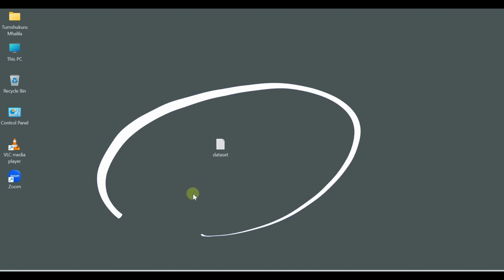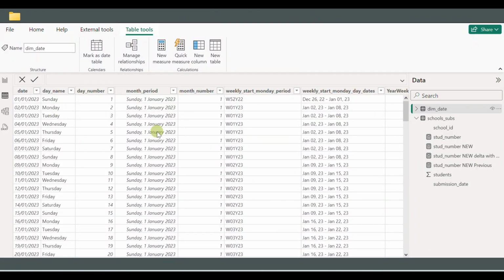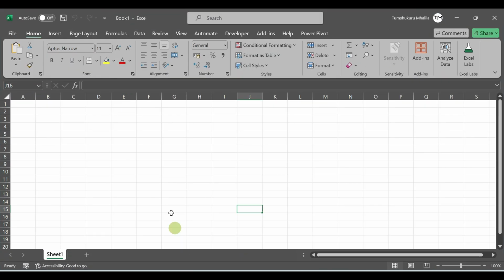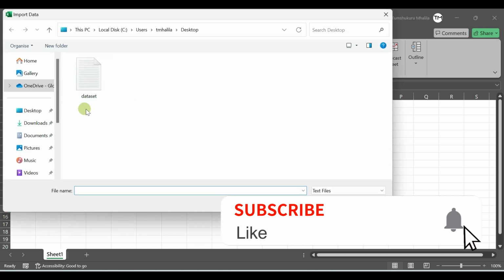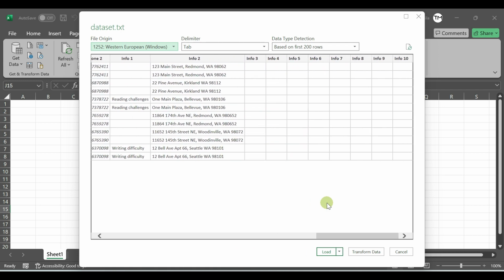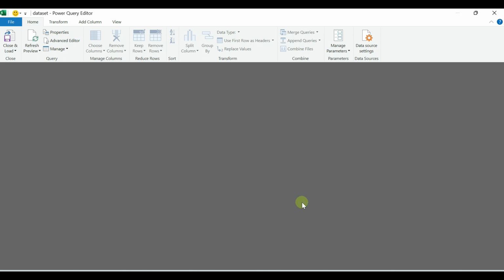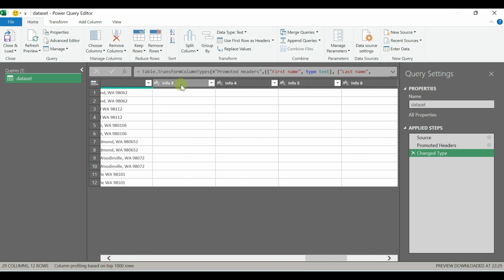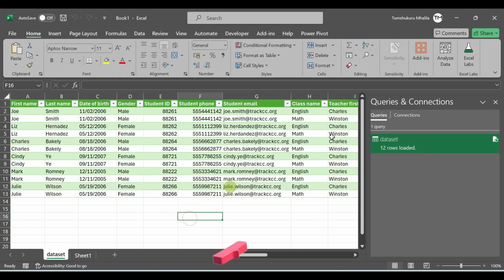Power Query 02: How to read or convert Text and CSV file into Excel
Power Query in Excel: This video demonstrates how to import data from CSV or text files using Power Query and convert them into the Excel format. Power Query is a fantastic data transformation tool built into Microsoft Excel and Power BI. It allows you to effortlessly clean, transform, and merge data from various sources.

The following can be easily implemented using Power Query Excel or Powe Query in Power BI:- 👇

➡️Data Cleaning
➡️Data Transformation
➡️Data Manipulation
➡️Data Shaping
➡️Data Visualization

Import data from a folder with multiple files (Power Query)
Import flat-file from folder with Power Query
Read CSV and text files with Power Query

Video Chapters
0:00 - Intro and Sample file review
0:28 - Launch Excel, open Power Query, and Import the file
1:18 - Data Transformation
1:50 - Outro